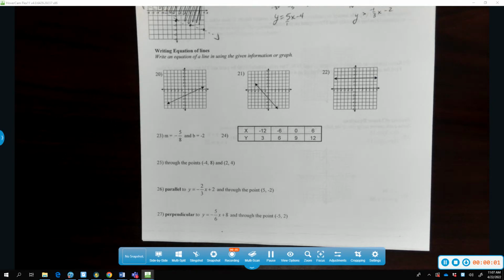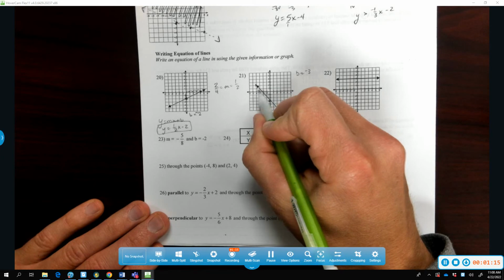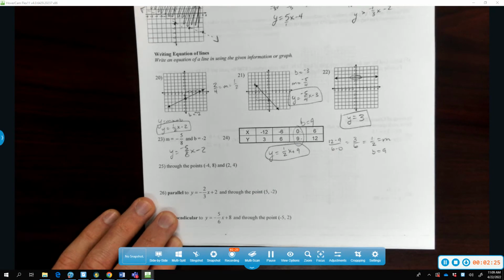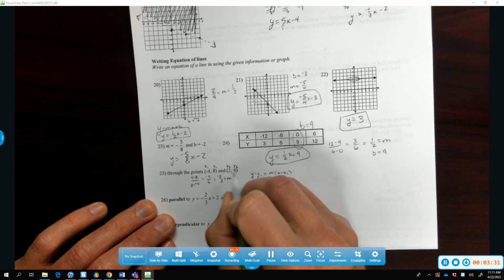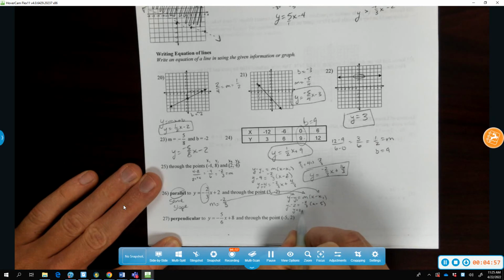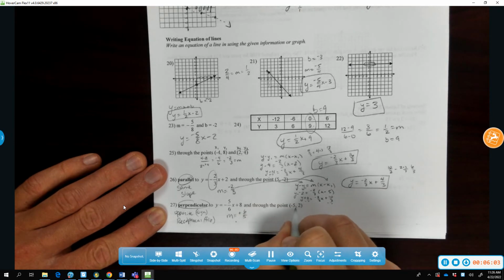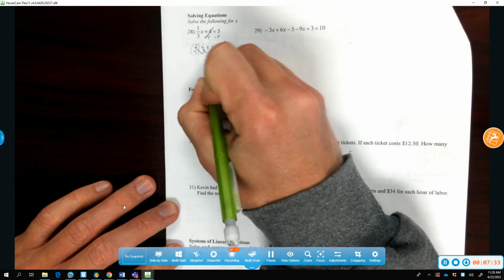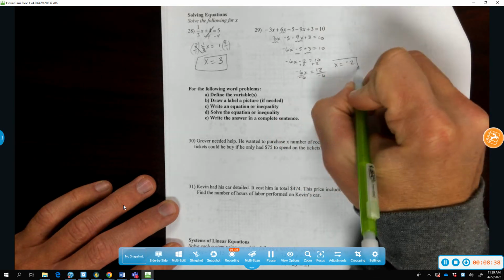Spring 2022 Final Review #20-29